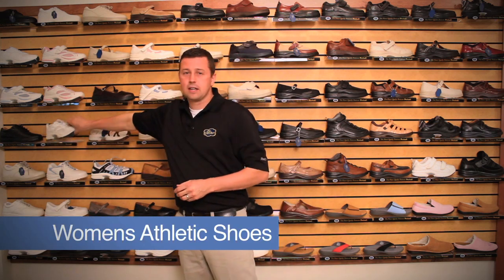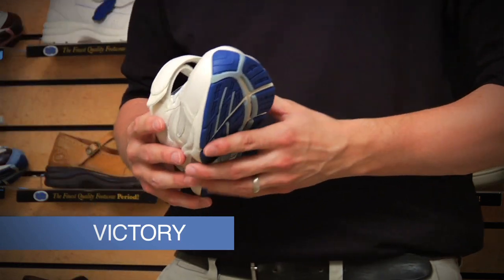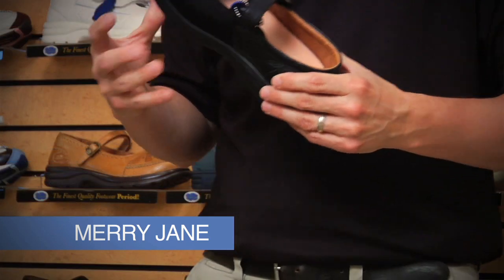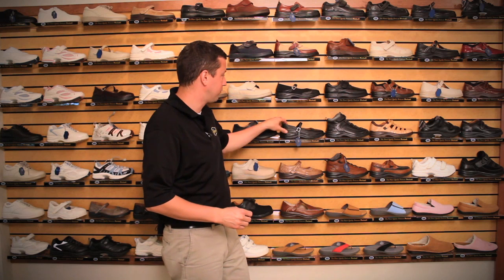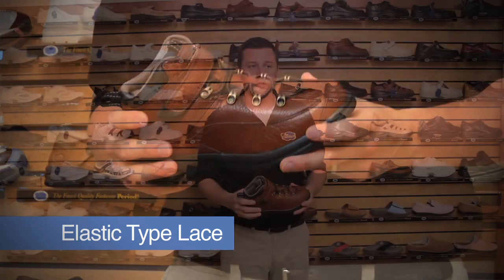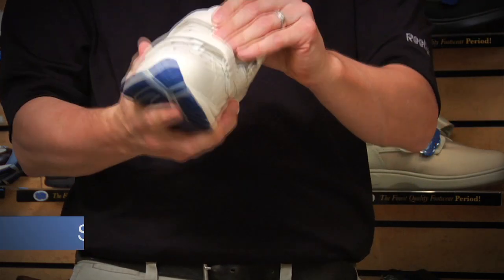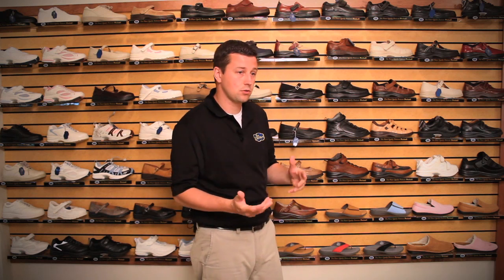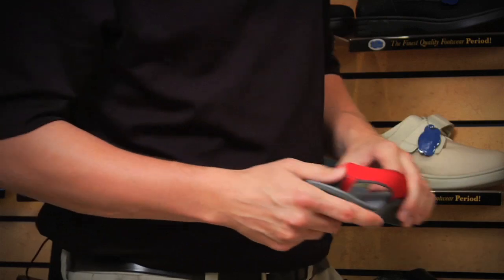Womens_Footwear_Highlights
This is a highlight video of Dr. Comfort women shoes.